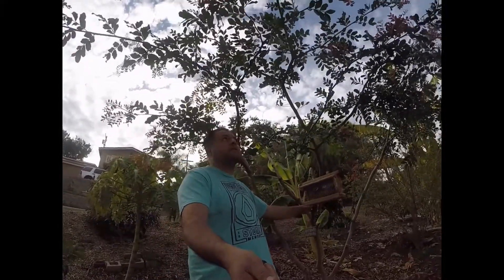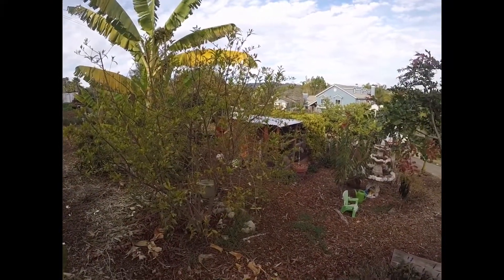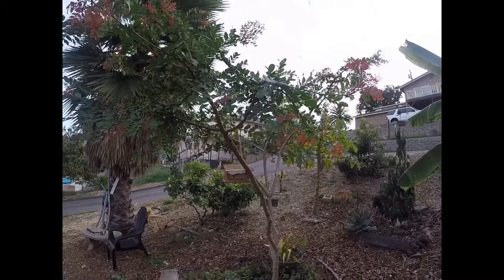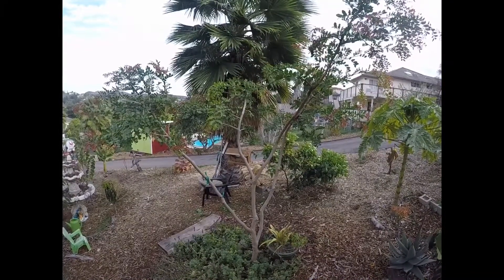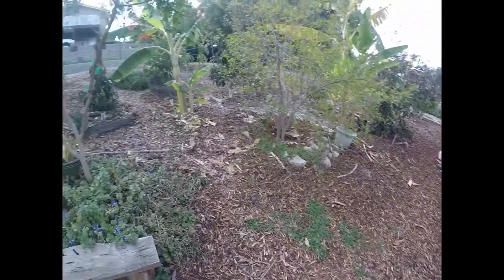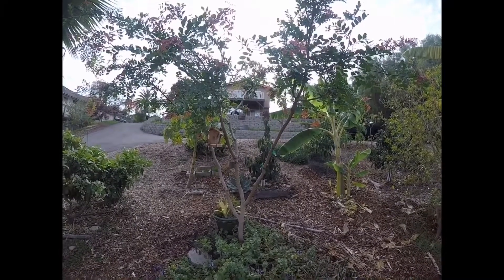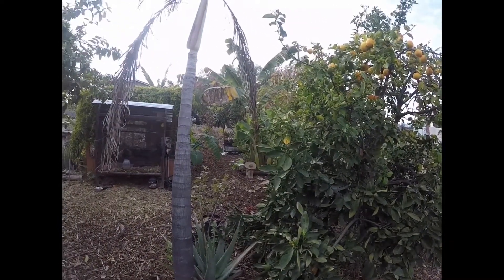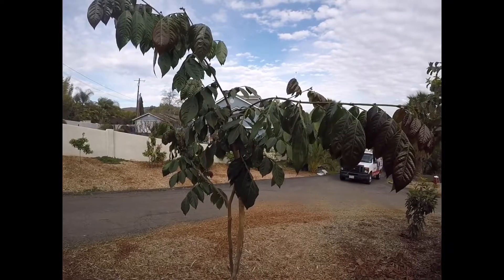Fast growing easy to care for nitrogen fixing trees!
Schotia brachypetala